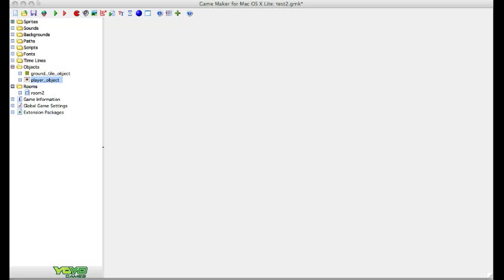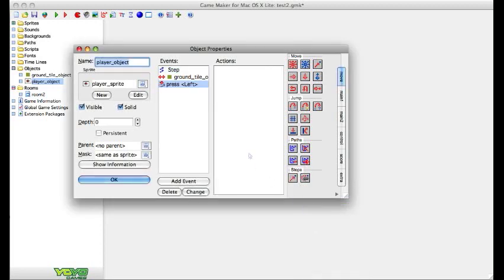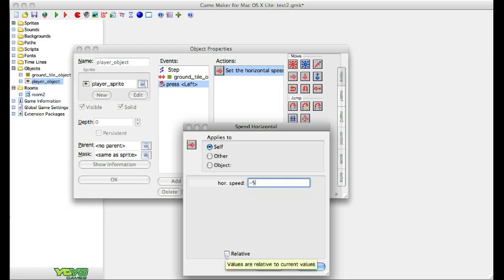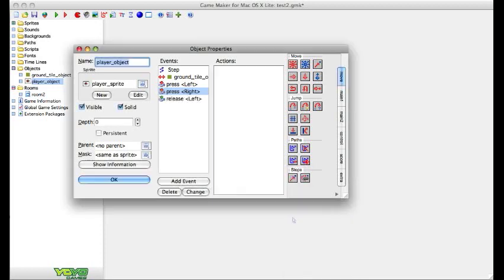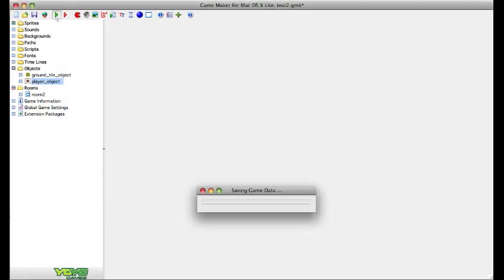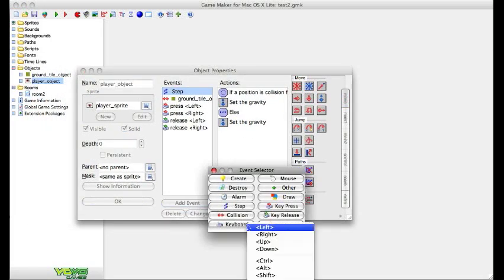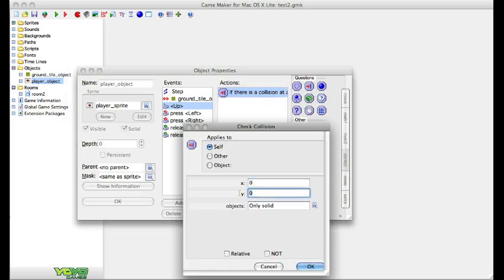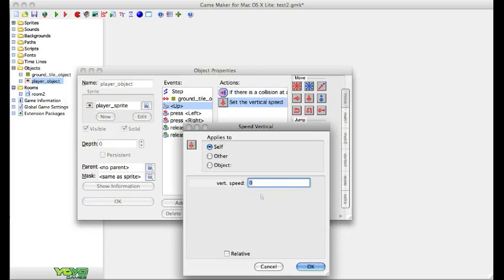Side scrolling movement in Game Maker